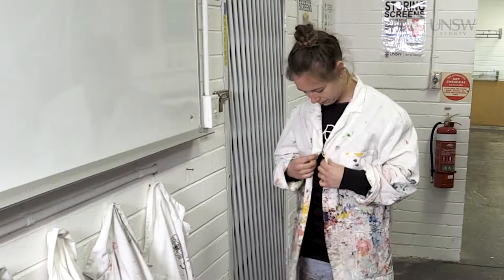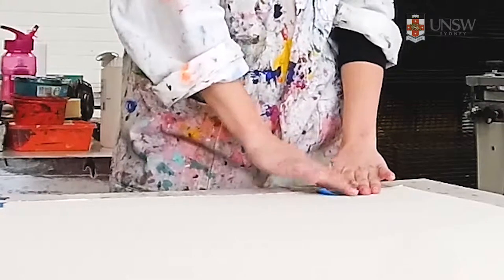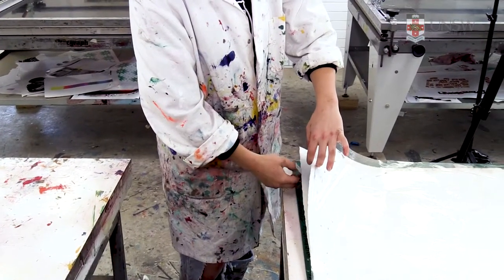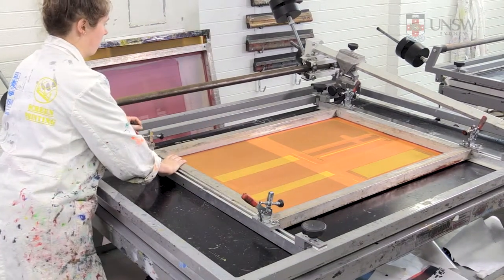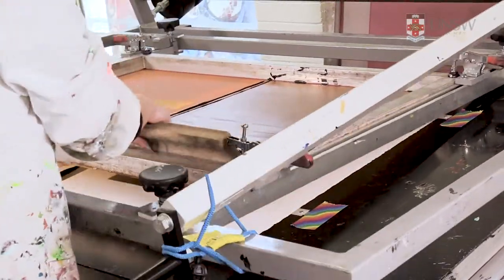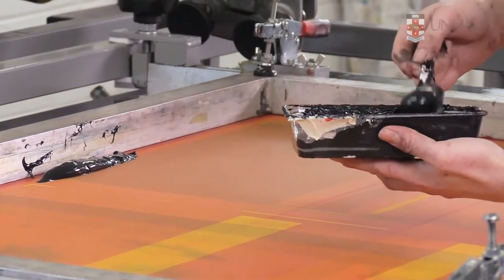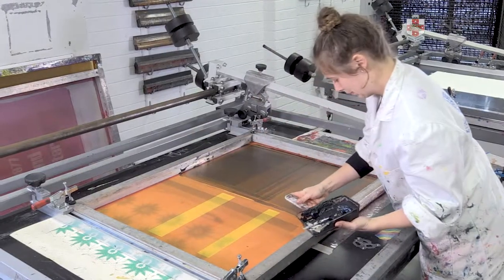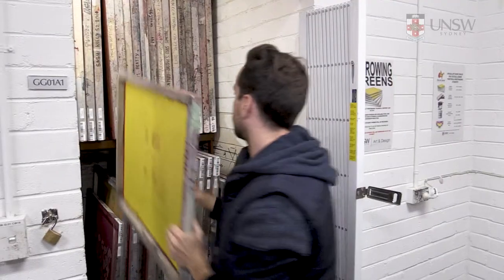Screen Printing Using Pin&Tab Registration and the Vacuum Printing Table